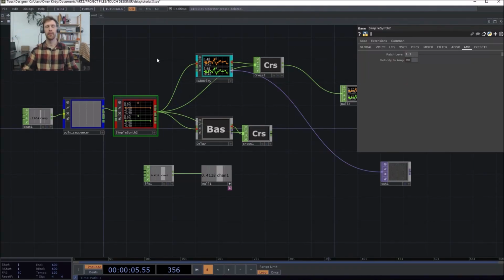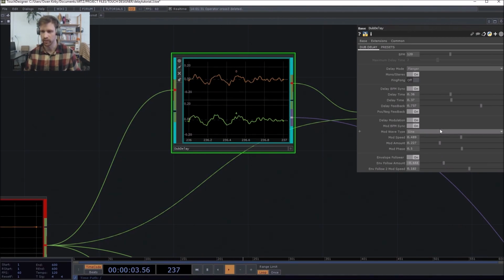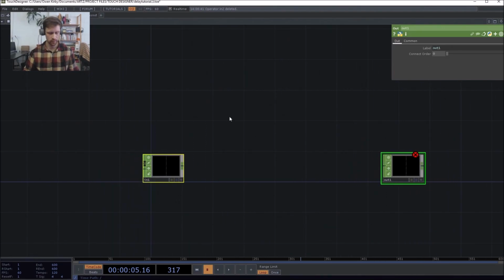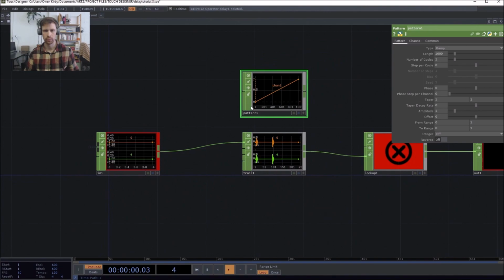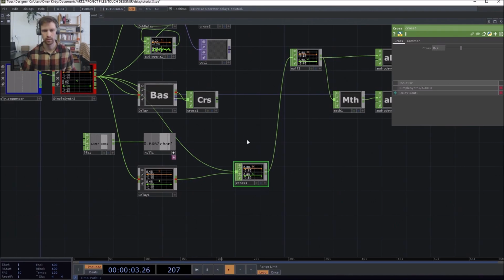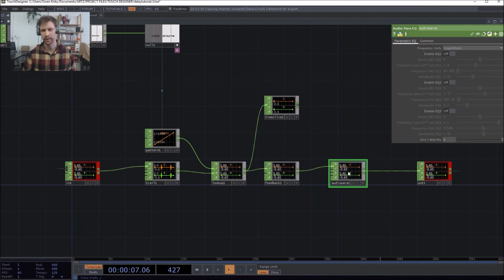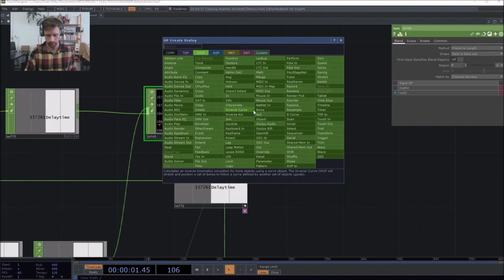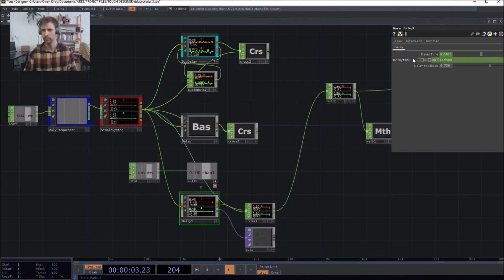ELECTRONIC APE FRIENDS - Episode 4: TouchDesigner Audio Delay Effects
Salutations Ape-Friends!

In this tutorial I go through how to build an audio delay effect with variable speed and pitch in TouchDesigner.

Building a reliable variable pitch type delay effect component has been one of my biggest TouchDesigner sound-design objectives for awhile now and I'm glad to report I've finally figured it out.

While achieving an audio delay effect might seem pretty straightforward at first given the native delay CHOP operator but from experience, it's been quite a bit messier than that. I have tried many variations over the months and the method I am presenting to you today is by far the best of all my efforts and opens the gates to a wide variety of sound-design exploration from here on out.

Here is the link to the DubDelay component should you wish to purchase it: